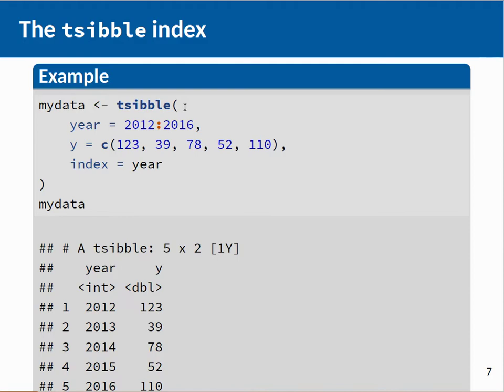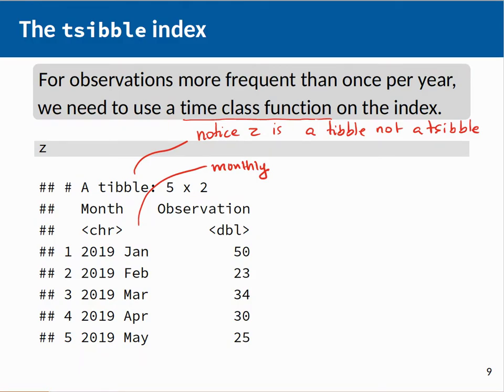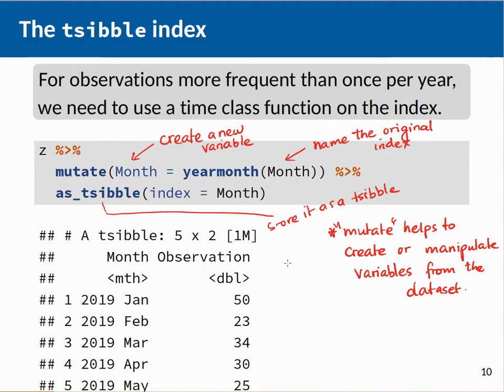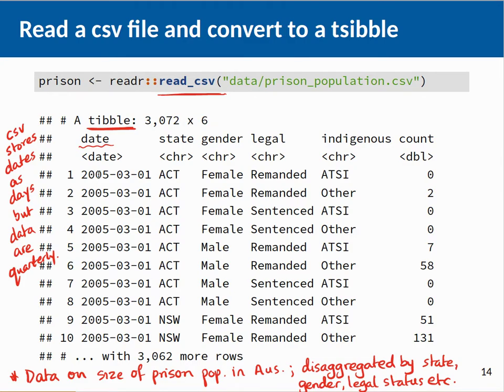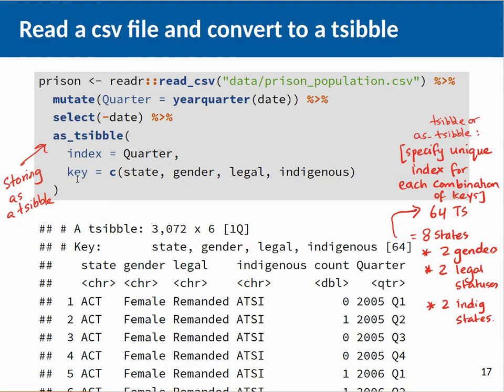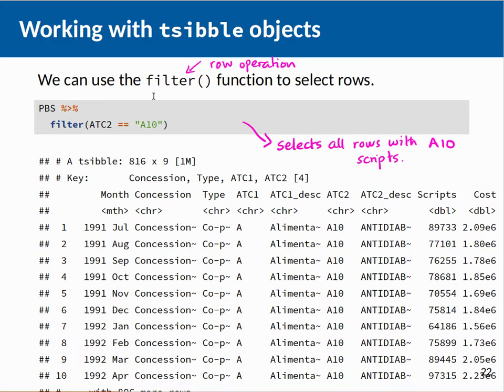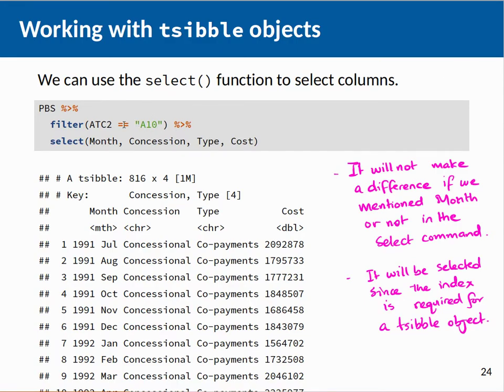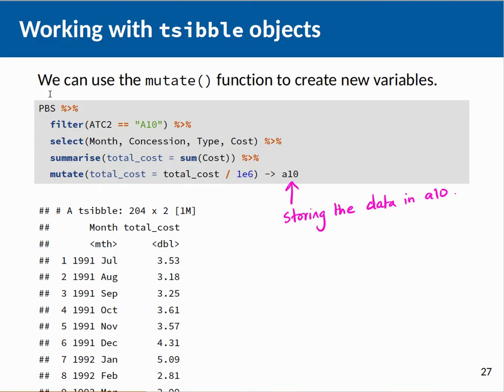2.2 tsibble objects in R